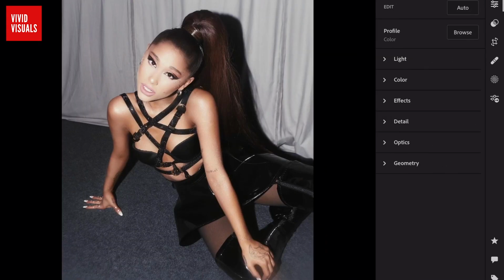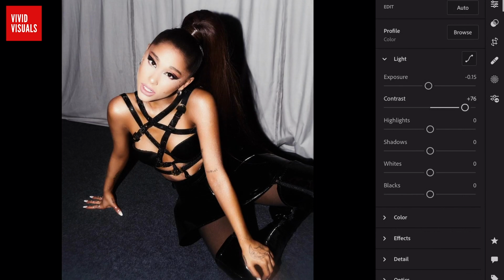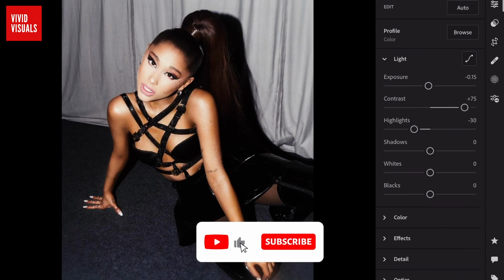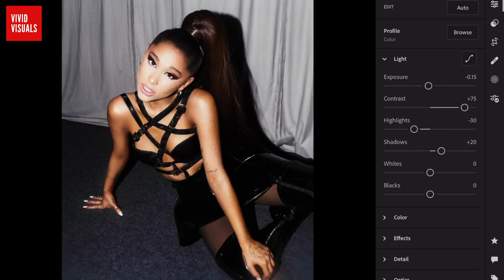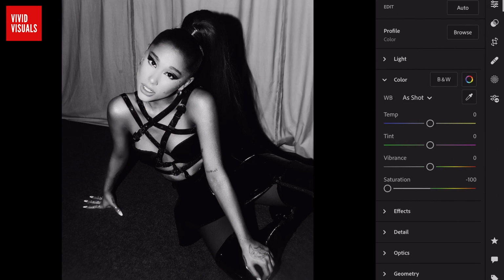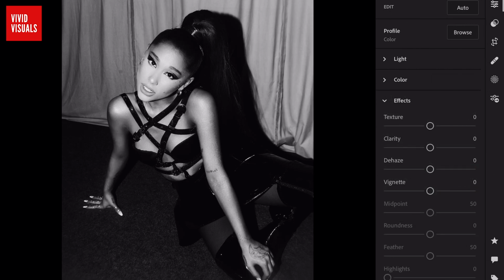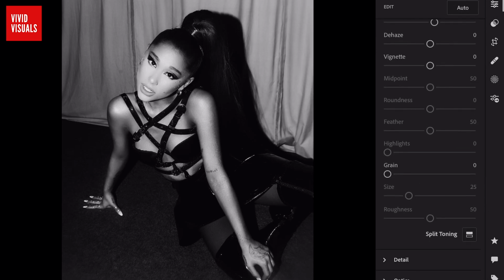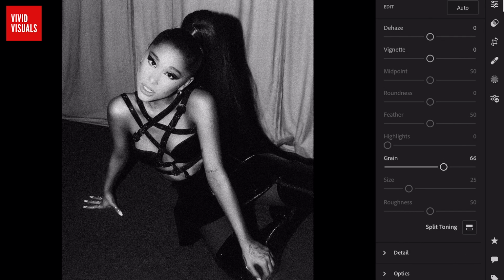How to Edit Like ARIANA GRANDE + Free Lightroom Mobile Preset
Learn how to edit like ARIANA GRANDE. In this tutorial I will show you how to create Ariana Grande's Black & White look from her Instagram photos with Lightroom for free. All you need is your phone and free Lightroom mobile app.

You can download the Lightroom preset DNG filter for FREE below. Once you download the DNG photo file, you can open it in Lightroom mobile and copy settings to your own photos.

❗❗READ BEFORE DOWNLOADING PRESET ❗❗
- The password will appear any time on your screen (top right corner).
- The password is a 4 digit number, will appear randomly. Make sure to watch the ENTIRE video to get the password.

You may need to edit some settings manually to get better results on your photos after applying the preset.